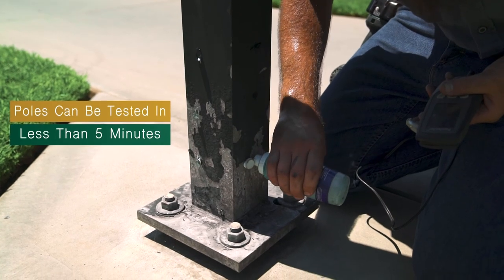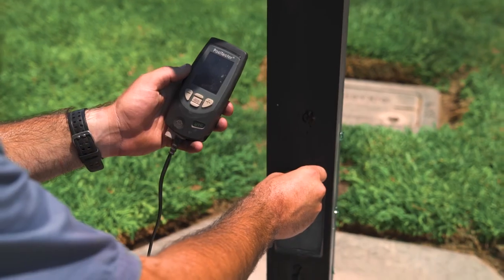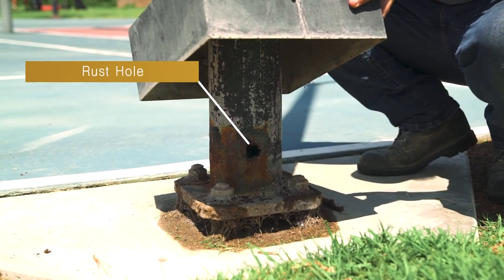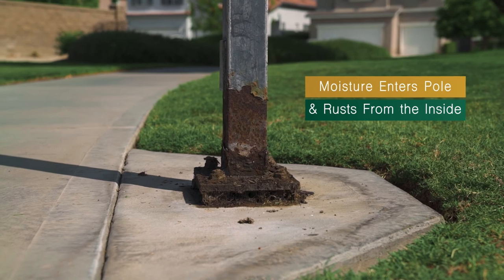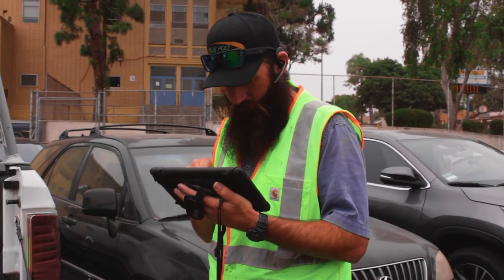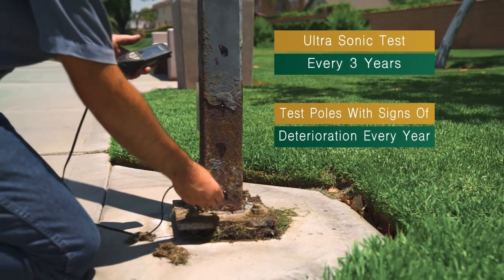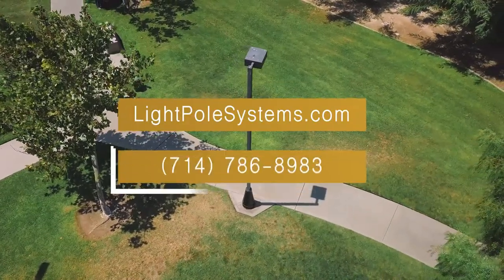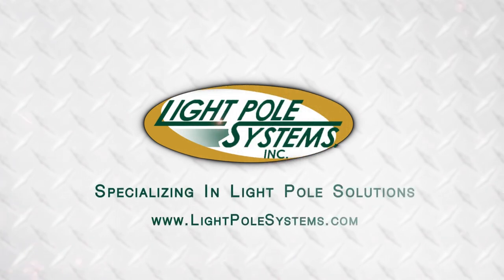Ultrasonic Testing | Light Pole Systems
Light Pole Systems came to Magargee Films because they wanted a better way to promote their Ultrasonic Testing services for light poles.  Magargee Films worked with Light Pole Systems to create a video describing the importance of Ultrasonic Testing poles and how the process works.

Ultra Sonic Testing involves inspecting and testing light poles to determine the condition of a pole and whether it needs to be replace or repaired or not.  This is important to test because a failing pole can cause serious injury and expensive damages.

A technician can quickly test a pole and determine its condition is less than 5 minutes.

With an advanced Ultra Sonic device, the technician can test specific sections of a pole and determine the thickness of the metal.

If a section of the pole is thinner than it should be, it means the pole has rusted away at that section and is at risk of failing.

Sometimes a pole can look perfectly fine from the outside, but fail an Ultra Sonic Test.  This is because moisture enters the inside of a pole, and rusts it from the inside out.

This data is collected and processed into a report so this information can be easily interpreted by others.

Poles should be Ultra Sonic tested frequently to make sure they are in sound condition and not going to cause dangerous accidents or expensive damages in the future.

Film Gear Amazon Links
Sony a7sii
24-70mm Lens
16mm Lens
Hex Camera Backpack
Large Gimbal (DJI Ronin M)
Small Gimbal (DJI RS2)
Sony Batteries
Variable ND Filter
Rode Mic
Lapel Mic
Audio Recorder
DJI Mavic Pro
Drone Filters
Drone Case
Launch Pad
SD Memory Card
Micro SD Memory Card
DJI FPV Drone
FPV Drone Case
GoPro Clamp Mount
Premiere Pro
After Effects